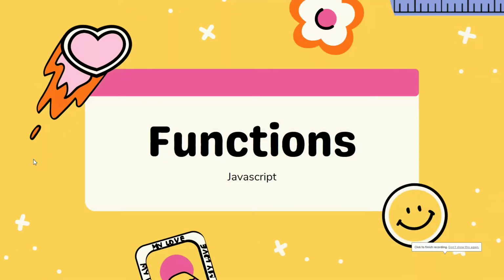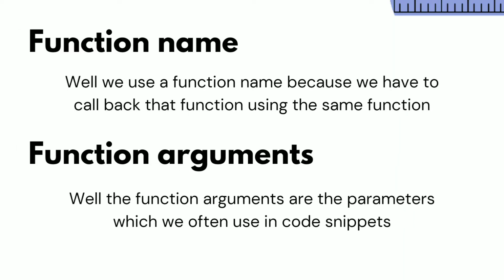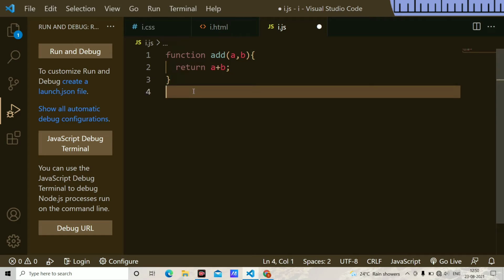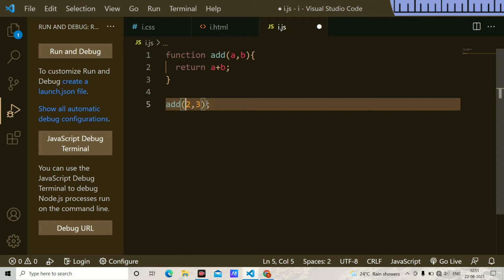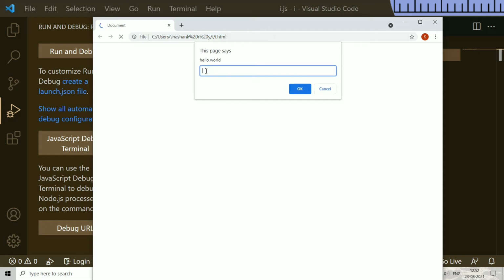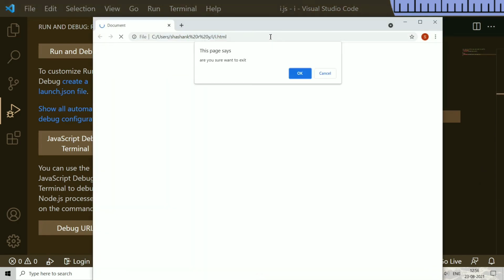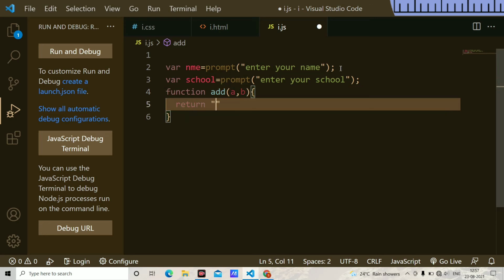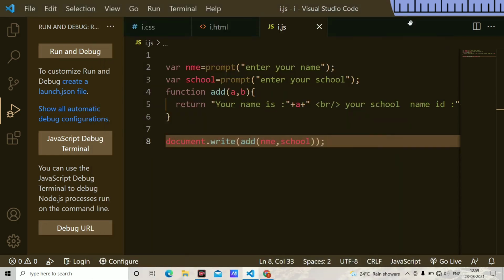Complete course on JS from Beginner to Advanced | Functions, alert, Prompt, Confirm in JS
Contents of the video:
0:00-0:17 Functions in JS
0:17-0:33 Function framework
0:33-0:38 Function name in JS
0:38-0:56 function arguments in JS
0:56-1:35 Using the functions in JS
1:35-1:58 Alert in JS
1:58-2:30 Prompt in JS
2:30-3:27 Confirm in JS
3:27-5:18 functions in VS code
5:18-5:42 alert in VS code
5:42-6:10 Prompt in VS code
6:10-7:53 Confirm in VS code
7:53-10:29 Combination of Prompt and functions
10:29-10:33 subscribe